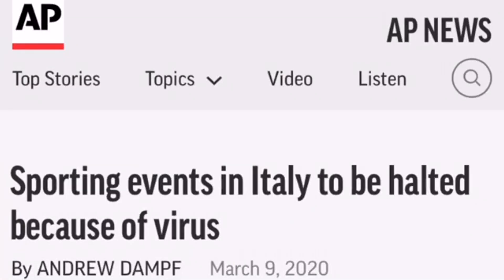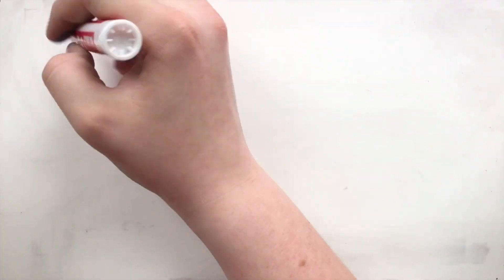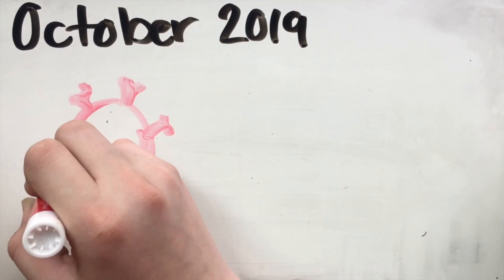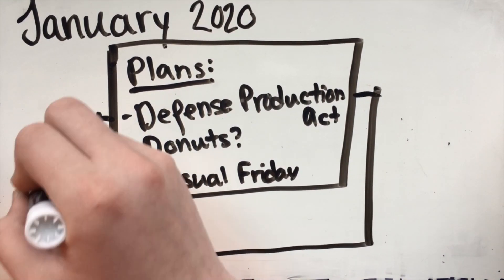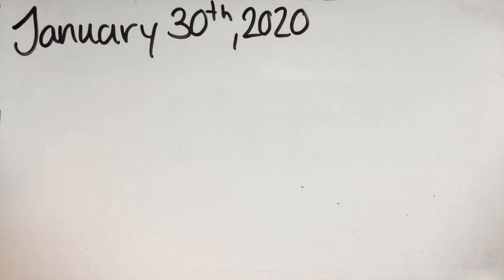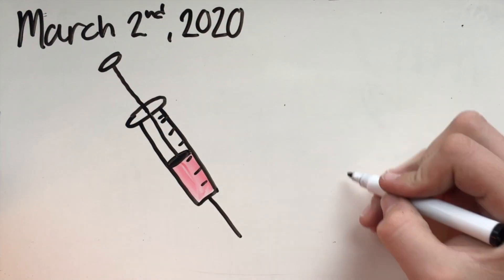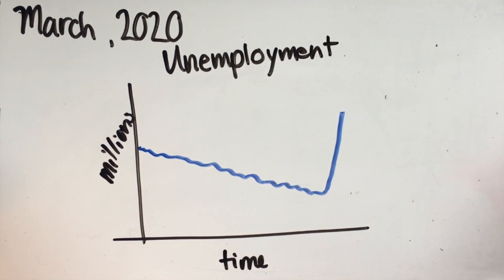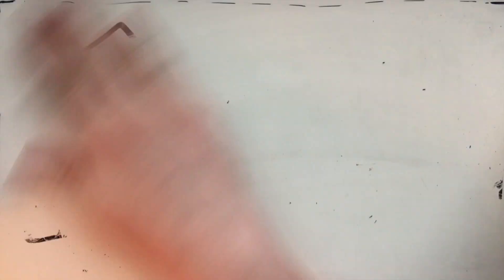Announcements 4 22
High school announcements with Corona Virus Policies video and Corona Virus Timeline video